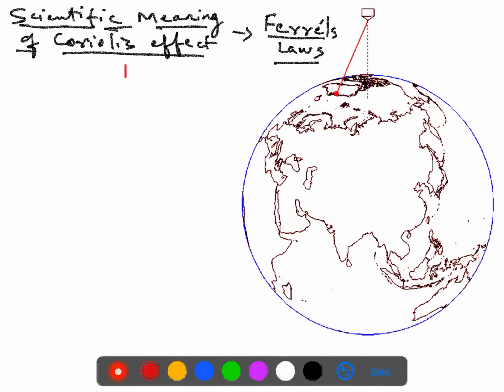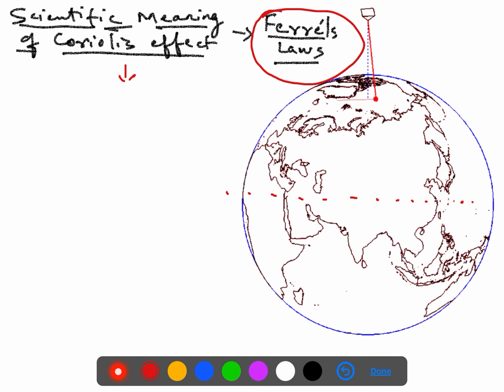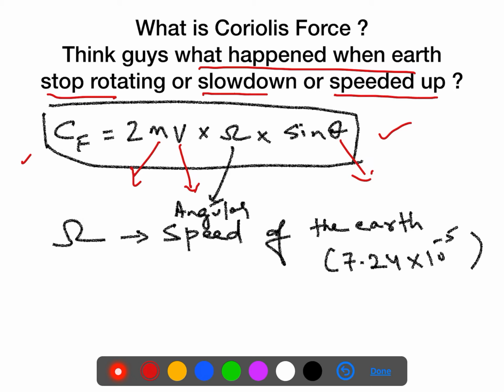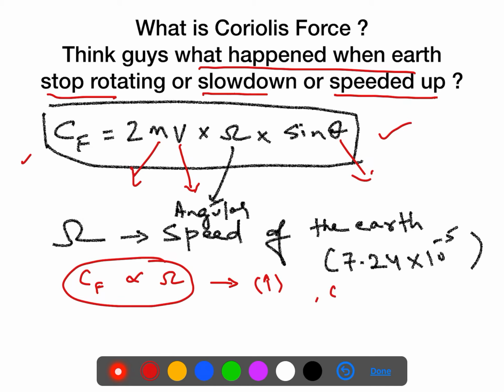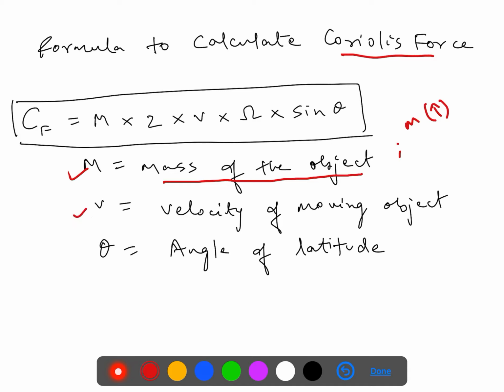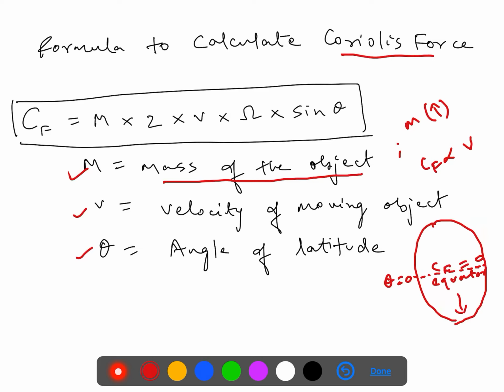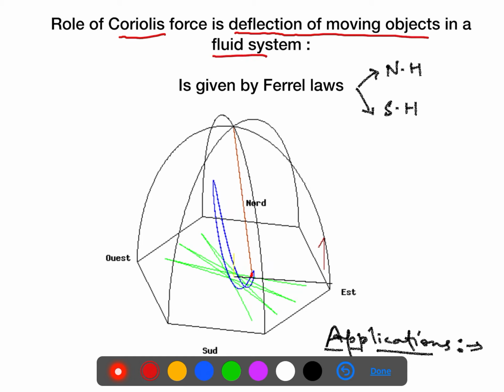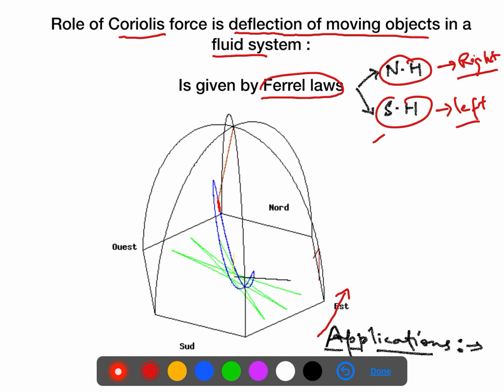Formula to coriolis effect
coriolis effect # basics in geography